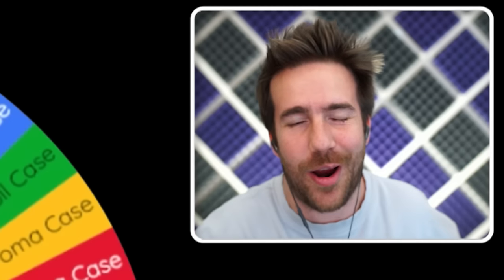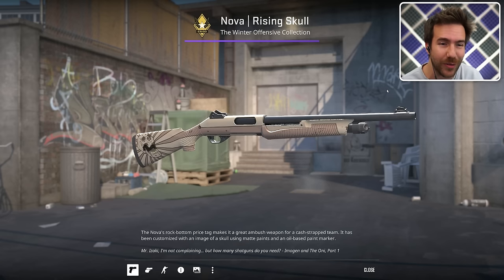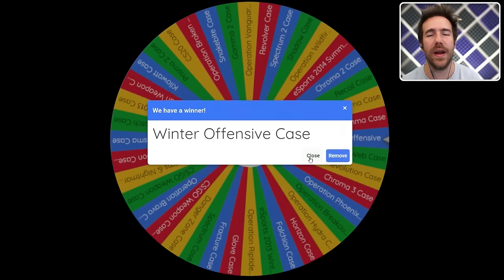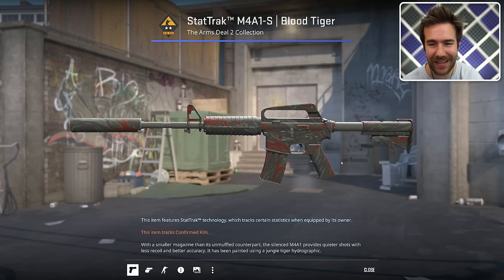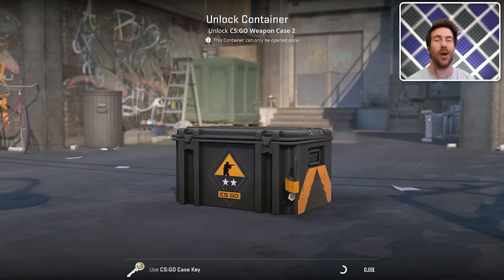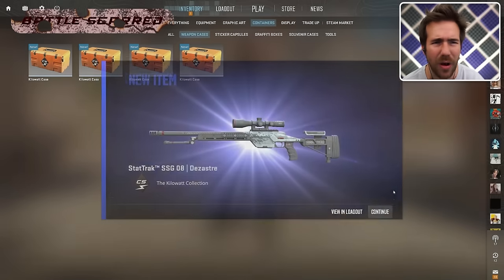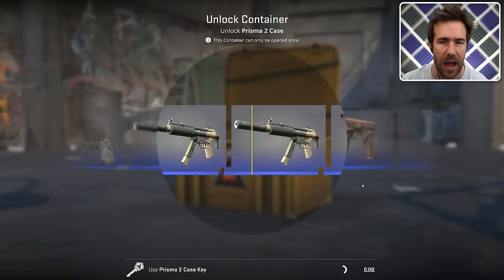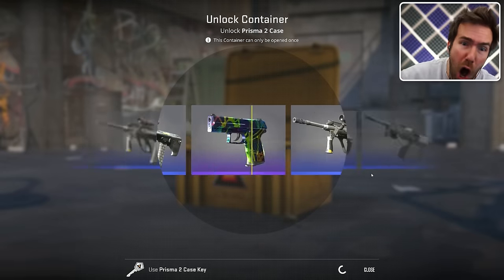I Got FACTORY NEW Everything In This Case Opening!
The Wheel of Cases shall decide what we get today!